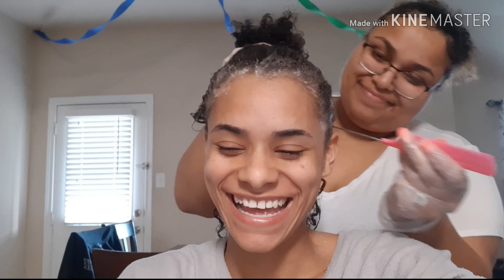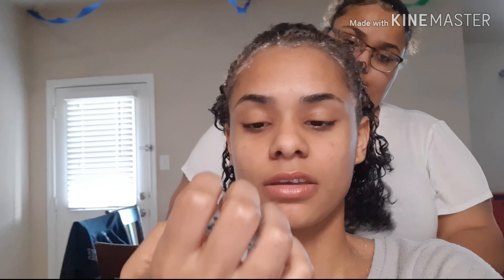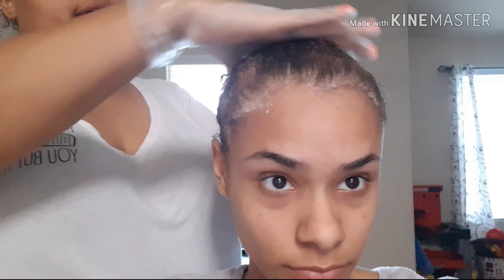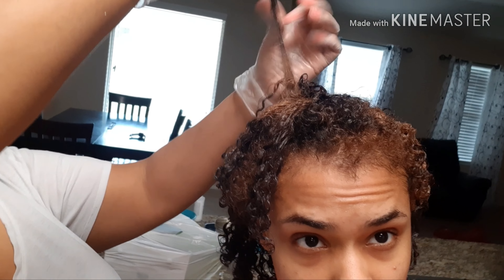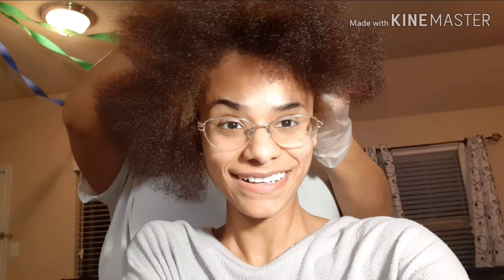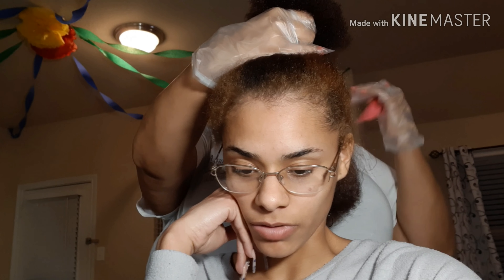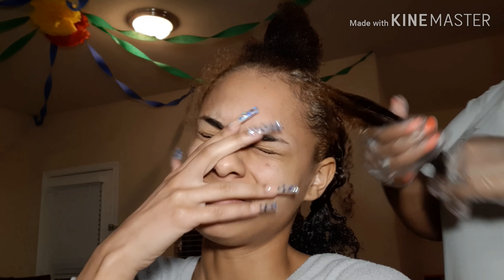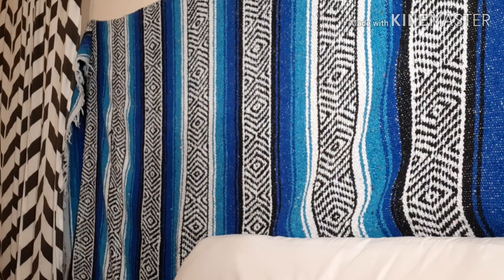I BLEACHED MY HAIR😱! | I think I messed up.... | Life Of Aubrianna